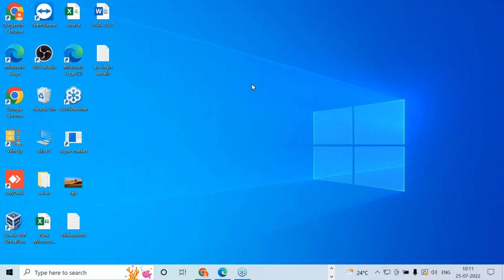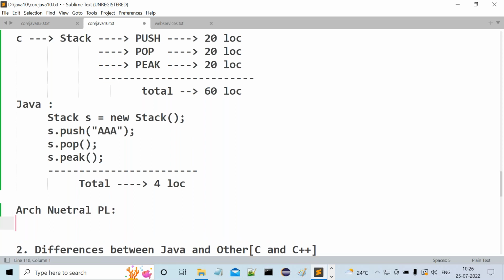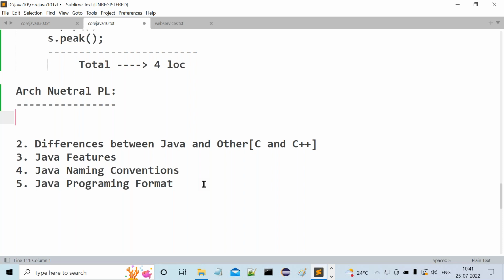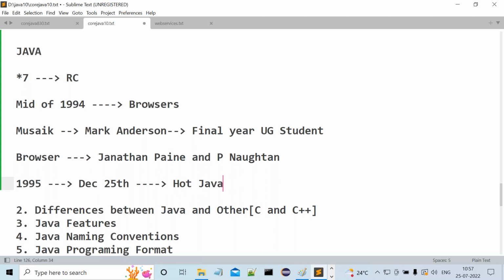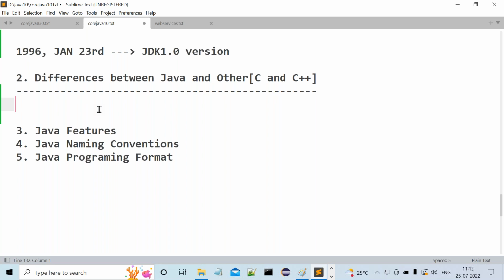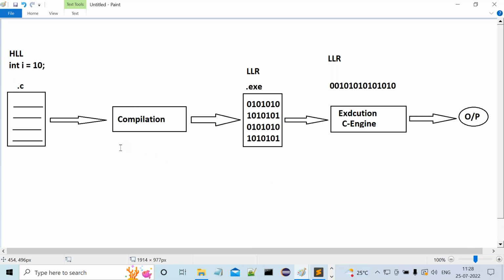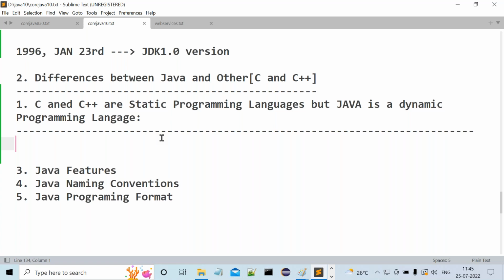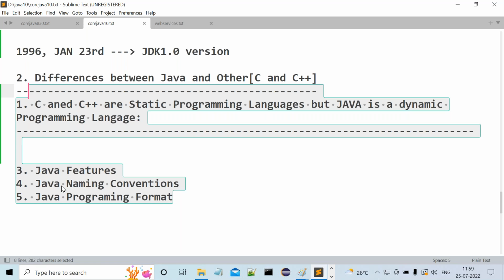FULL STACK JAVA tutorials || Session - 4 || by Mr. Nagoor Babu On 25-07-2022 @10AM IST